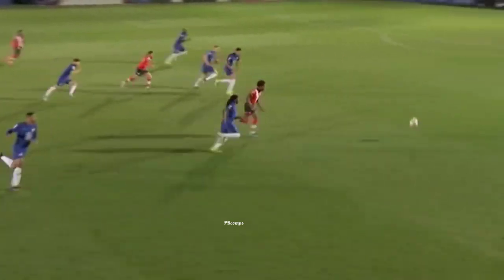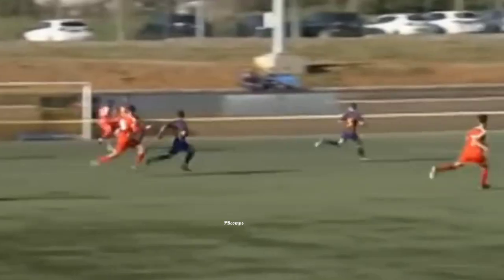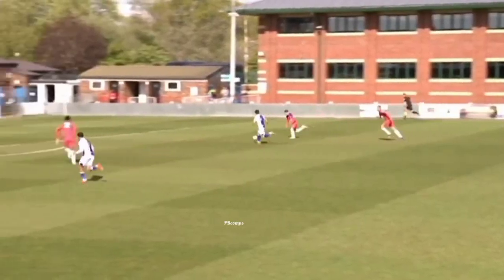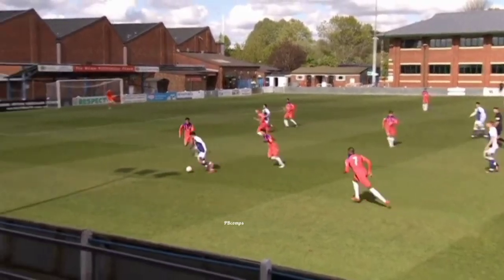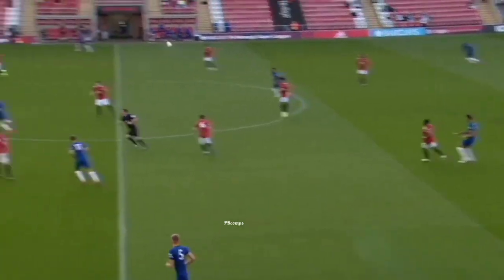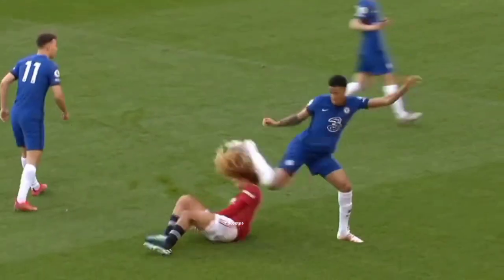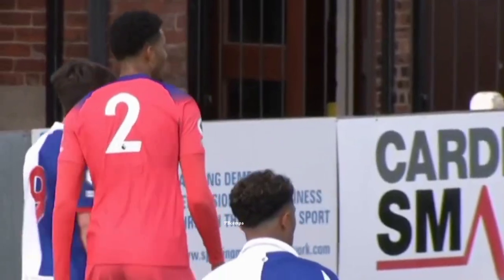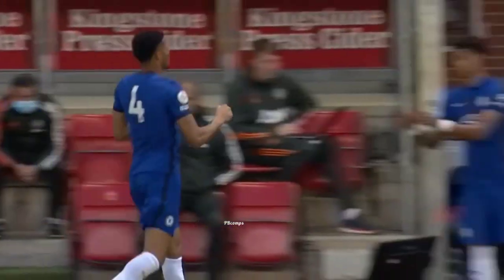Xavier Mbuyamba Is The Future Of Chelsea's Defence!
Age: 19 years old
Position: CB
Club: Chelsea
Nationality: Dutch/Congolese

Footage used in this video is property of Chelsea TV, I do NOT own it.

Content is both TRANSFORMATIVE and EDUCATIONAL in nature. Content is in compliance with Content Quality section of YPP Policies as the editing adds creative value which makes content Unique.